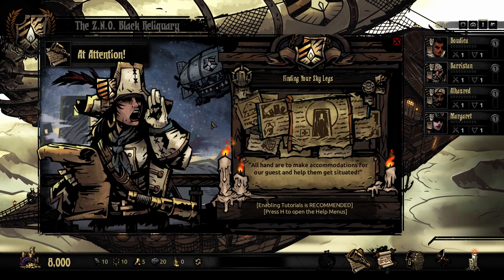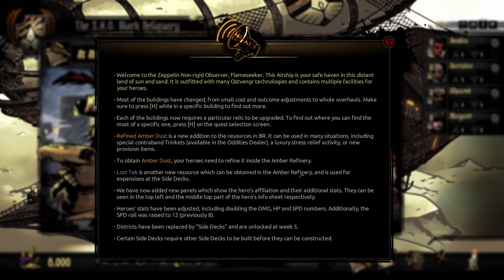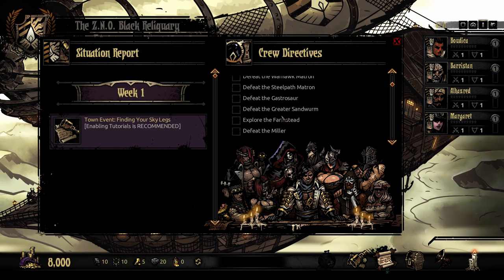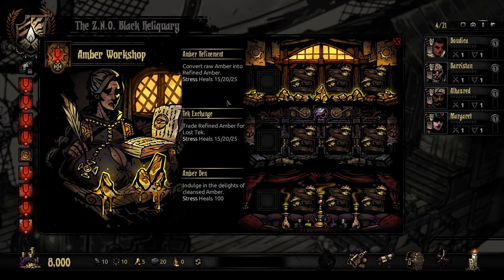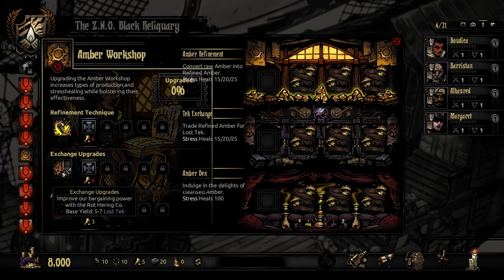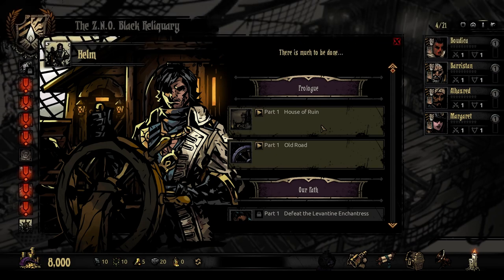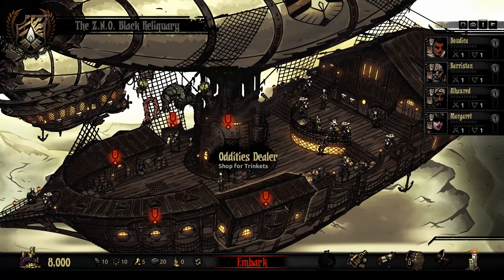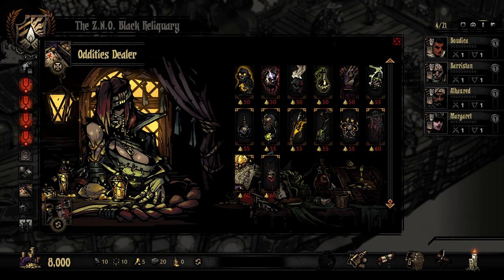The Black Reliquary: Crawling Chaos - [1] | Darkest Dungeon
This Mod is in early Beta, so a lot is subject to change! it's now in 0.4!